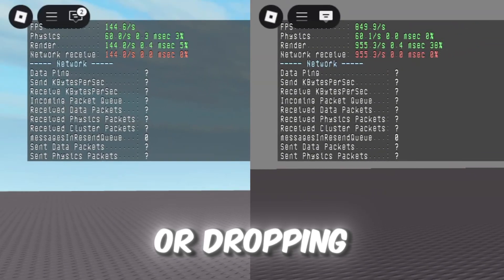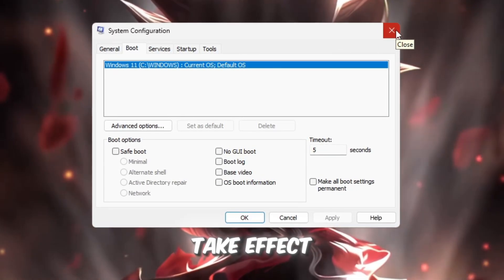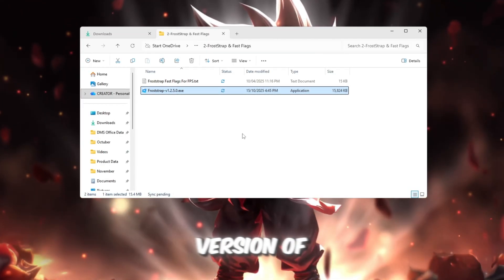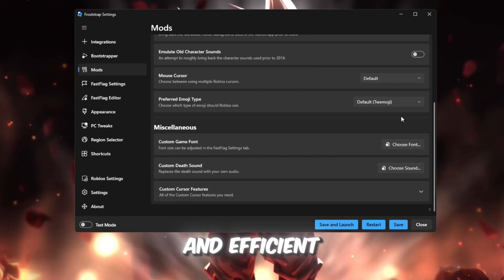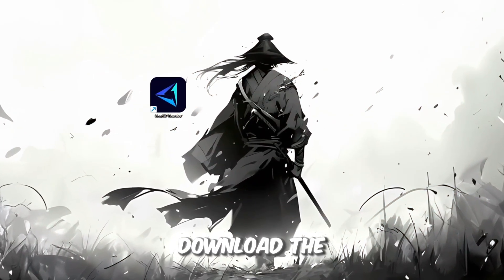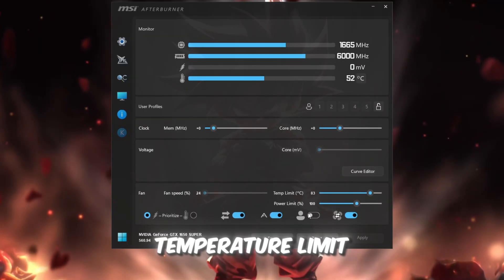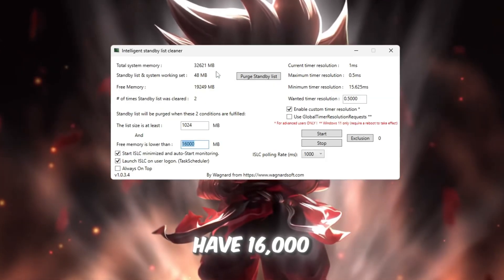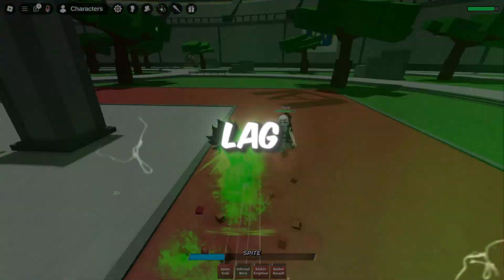Newest FROSTSTRAP Settings for Roblox AFTER THE PATCH! 🤯 (FPS BOOST + LOW PING)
Are you tired of Roblox lagging, stuttering, or dropping FPS after the latest update? 😤
Don’t worry — in today’s video, I’ll show you the newest and most optimized Froststrap settings that will completely transform your Roblox performance! 🚀

This isn’t just another basic tweak — these are tested Fast Flags, CPU unlocks, GPU tuning, and system optimizations made for the latest Roblox patch. Whether you’re on a low-end laptop or a mid-range gaming PC, this guide will help you get smooth, stable, and high FPS gameplay every single time. 🎮💨

We’ll go step-by-step through everything — from unlocking your CPU cores and unparking threads, to using Froststrap’s advanced Fast Flags editor to maximize performance. You’ll also learn how to safely tweak your GPU, clean RAM using ISLC, and make Roblox use your graphics card at full power.

By the end of this video, you’ll have:
✅ Smoother gameplay with zero stutters
✅ Lower ping in every server
✅ Higher and more stable FPS (200–999+ FPS depending on your specs)
✅ Faster loading times and fewer crashes

Froststrap has officially taken over as the #1 Roblox performance launcher, and these are the latest working settings after the patch — no fake flags, no risky tweaks, just pure performance. 💪

⚙️ Best Fast Flags to Copy for Froststrap:

💾 Preload Assets Faster
⚡ Enable Multi-threaded Rendering
🎯 Reduce Texture & Memory Usage
🚀 Vulkan Rendering Mode
🌤️ Disable Grass, Fog, & Shadows for FPS Boost

🔗 Downloads & Tools Mentioned:

🎮 Froststrap Launcher – Official Link
🧠 ISLC (Intelligent Standby List Cleaner)
💻 MSI Afterburner (GPU Optimizer)
🧩 FPS Boost Pack (All Tools in One Zip)

🧊 Why Froststrap Is the Best Right Now:

Unlike older launchers like Bloxstrap or Plexity, Froststrap is built for modern Roblox patches — it loads games faster, manages cache smartly, and automatically adjusts your rendering performance. That’s why so many players are getting FPS boosts of 200–500+ instantly.